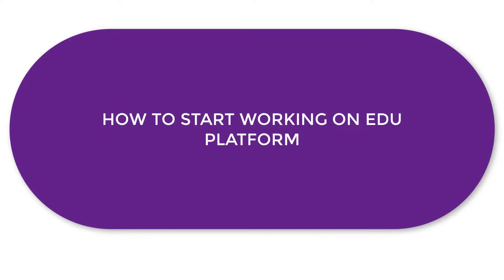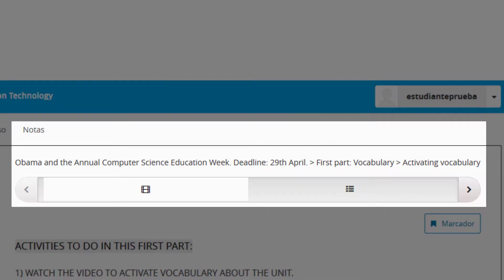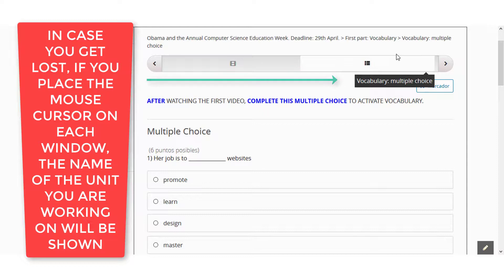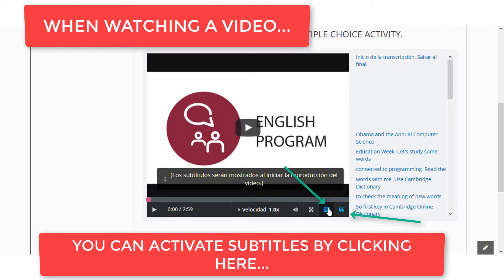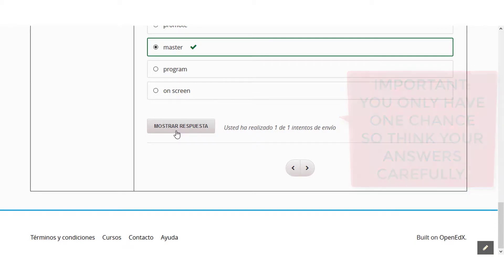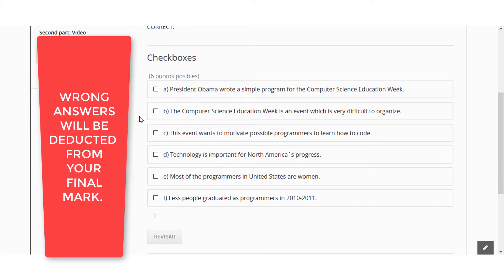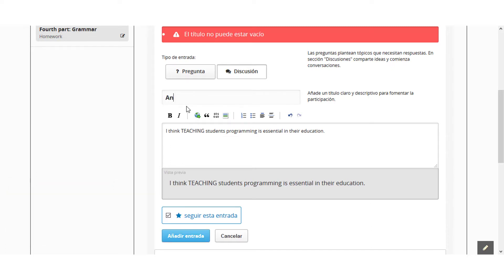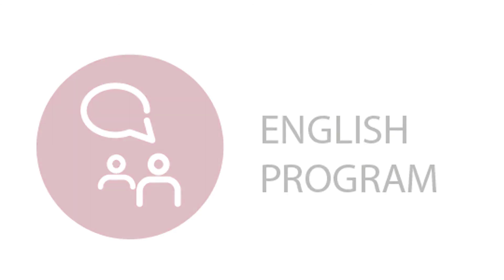VIDEO TUTORIAL: INFORMATION TECHNOLOGY